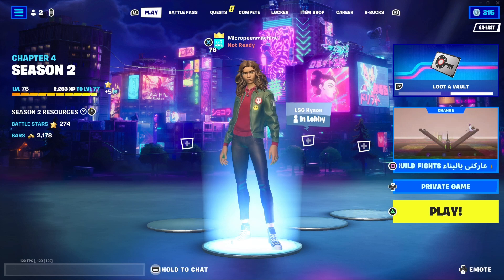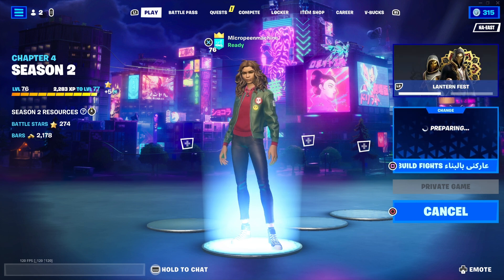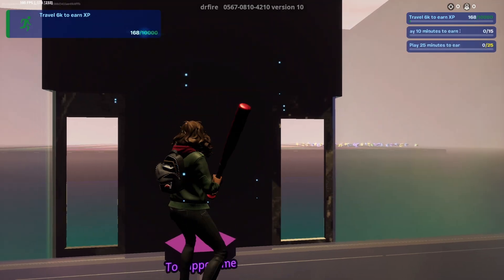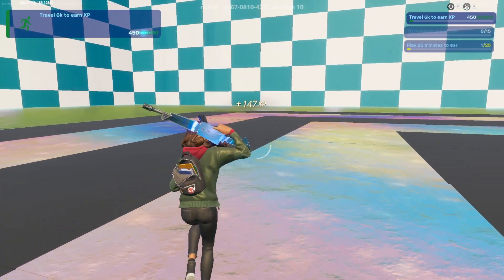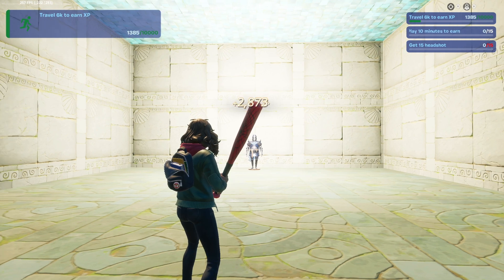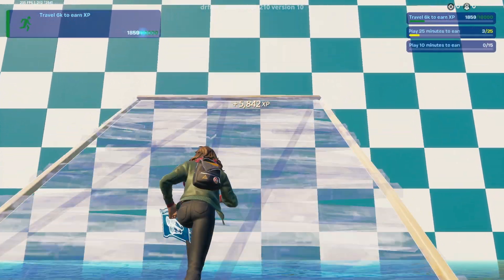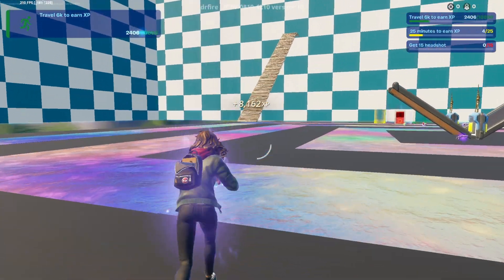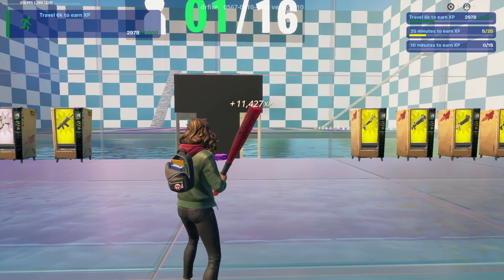NEW CRAZY AFK XP GLITCH In Fortnite Chapter 4 Season2 MAP CODE (+ 90K XP PER MINUTE)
Comment what kind of content you want to see on the channel!
Stay Safe!